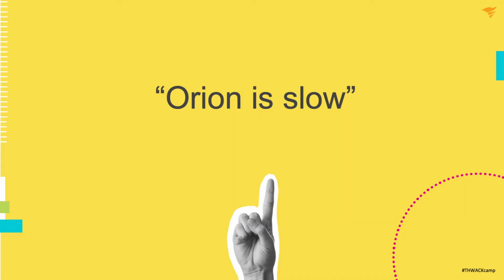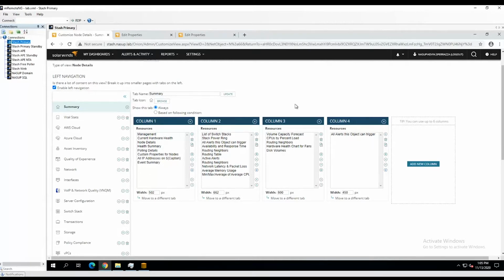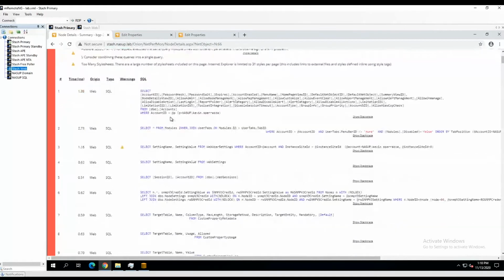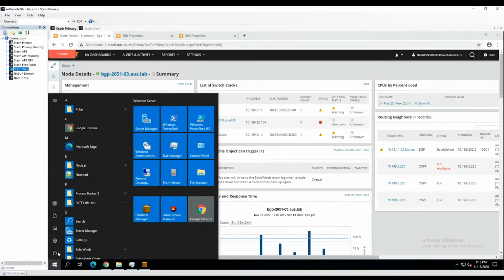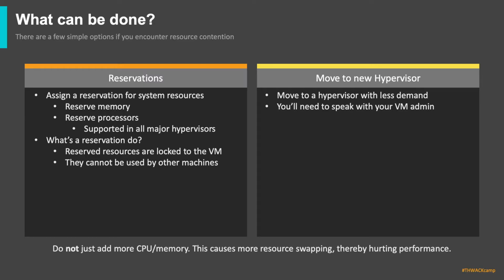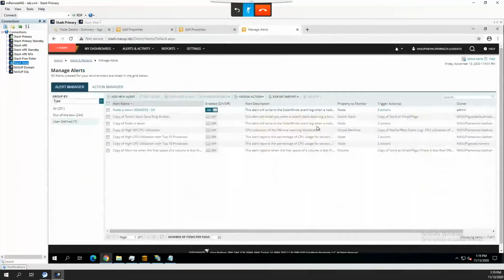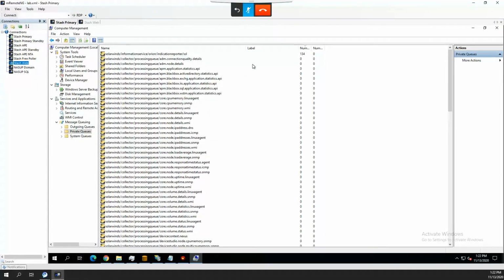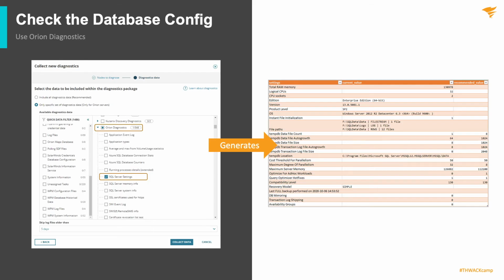Ask a Support Application Engineer About the Orion Platform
Have questions about the Orion® Platform? Join SolarWinds Support Application Engineer Kevin Sperrazza for a live Q&A session. He will review a list of the most-asked support questions and will be happy to answer yours as well.